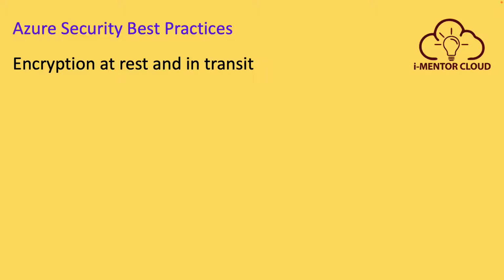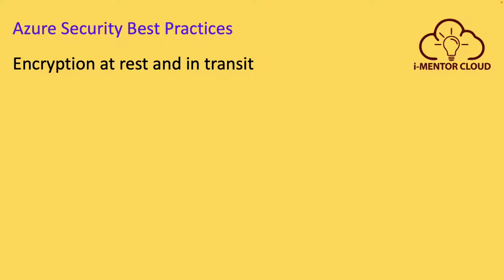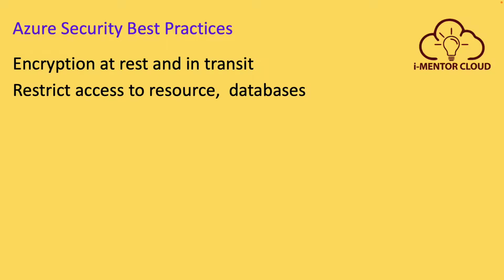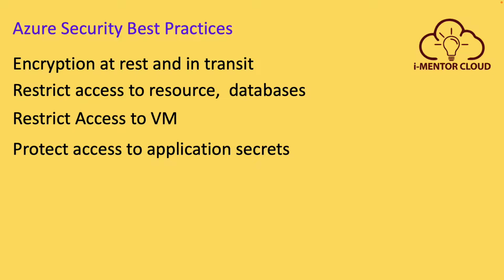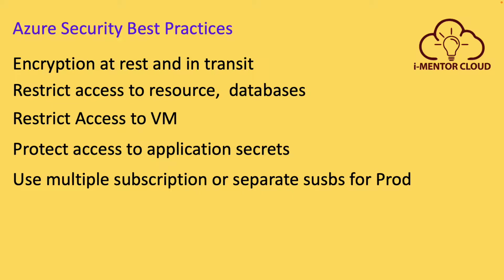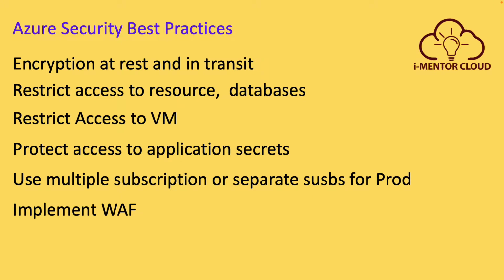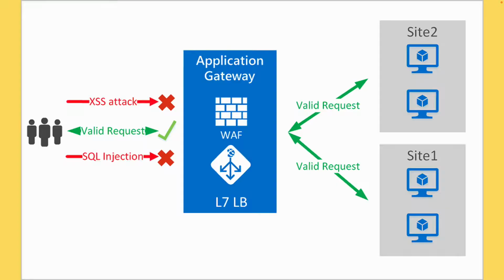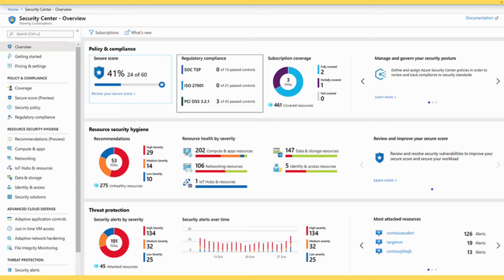Microsoft Azure Sentinel Training For Beginners | Azure Security Best Practices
New to Microsoft Sentinel? This beginner‑friendly training walks you through the core concepts, workspace setup, connectors, and best practices for using Sentinel as your cloud SIEM.
We also cover Azure security fundamentals you should configure before building detections, so your SOC starts on a strong foundation.
Follow along to build confidence with Sentinel from day one.